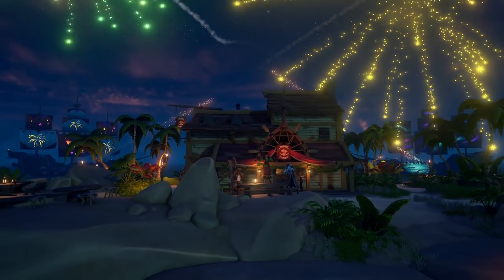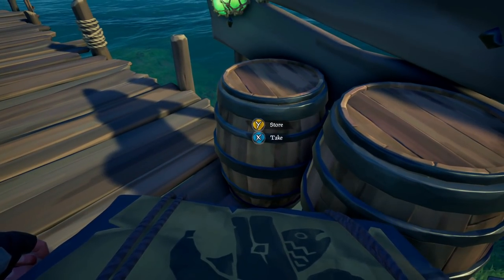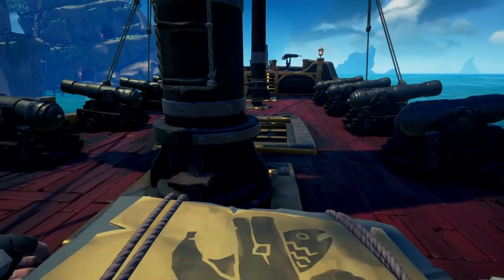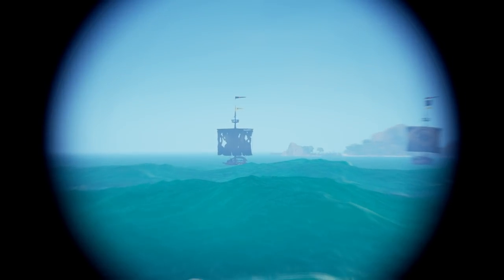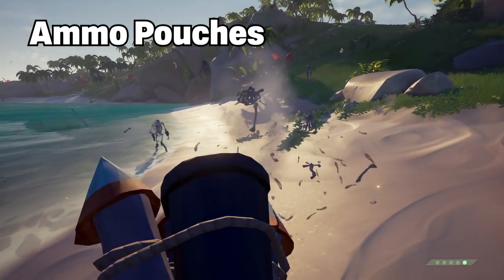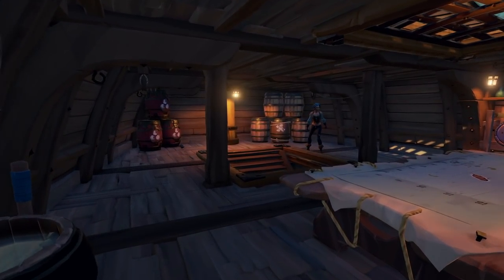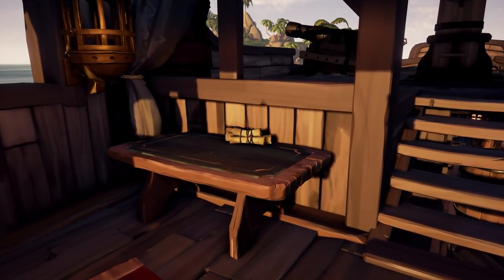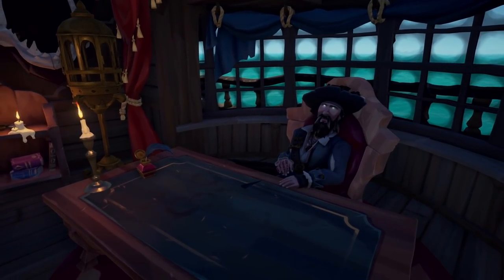Sea of Thieves Season 5 - Top 7 New Updates and Features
There is a ton of new updates and features for Sea of Thieves with the Season 5 update! In this video I cover the best ones that you absolutely need to know!

MONDAYS | 1pm
TUESDAYS | 8am
WEDNESDAYS | 8am
THURSDAYS | 8am
FRIDAY | 8am